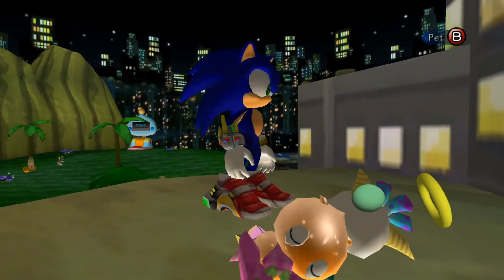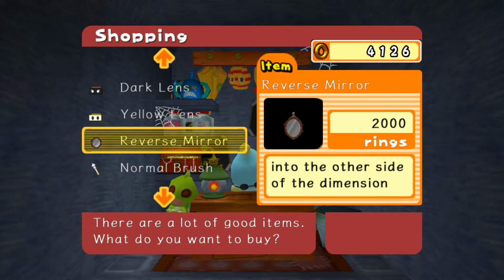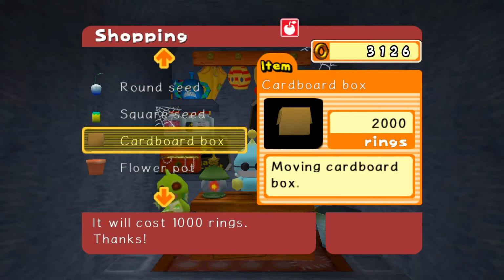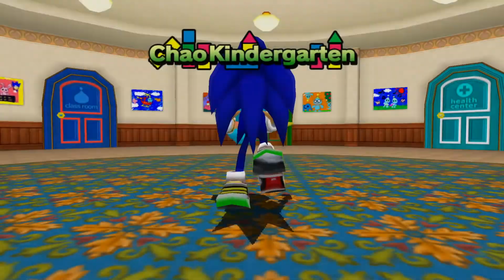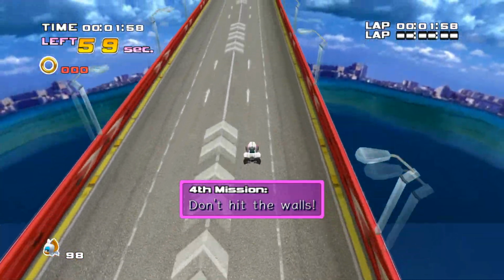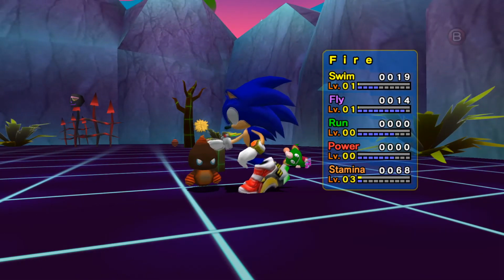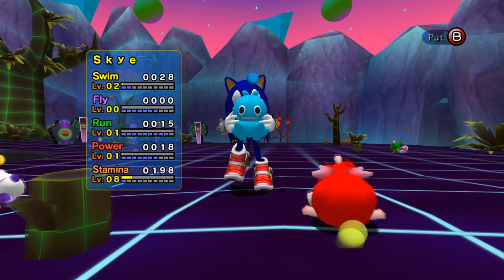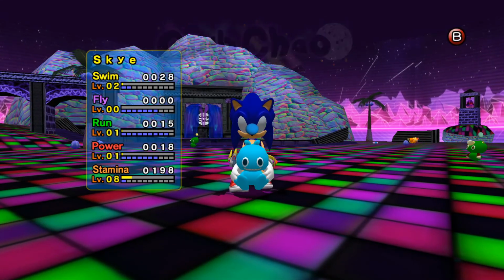| Chao Garden SA2B | ROAD RAGE | Part 56 |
S-So, we only did one stage in this episode. That Rouge stage is HARD.

And it made me rage so much. XD I'm super sorry that this is the only stage that we did!

Hopefully in the next episode we'll do more! :D But I refuse to do the Tails stage next episode. Q.Q W-We'll do that one another time.